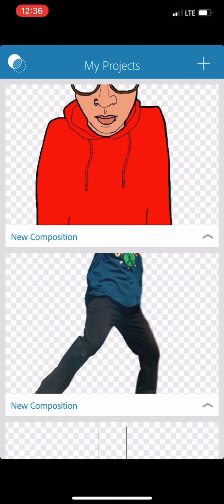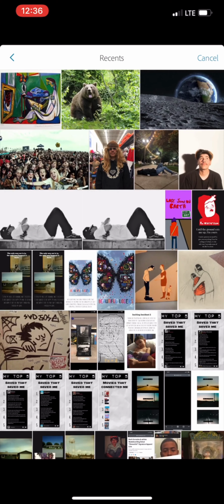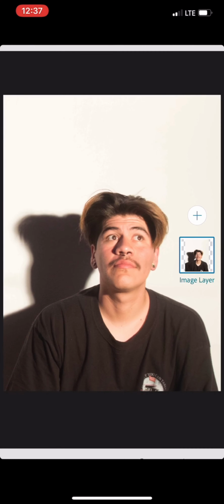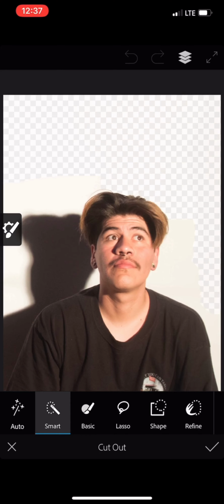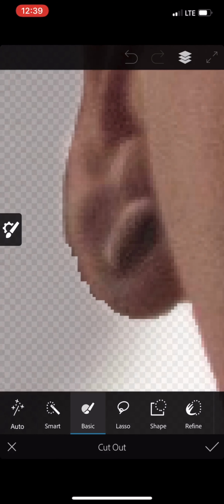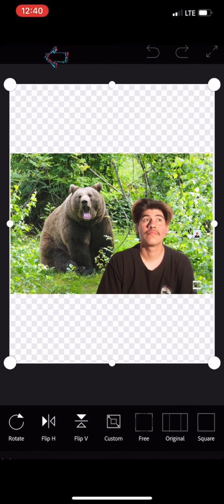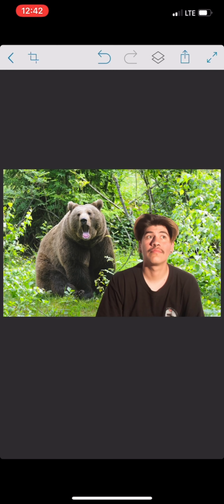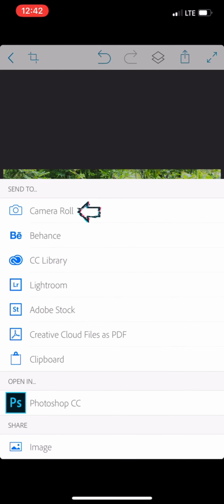Afternoon Special week 2: Photoshop Mix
A quick and simplified tutorial for Photoshop Mix.